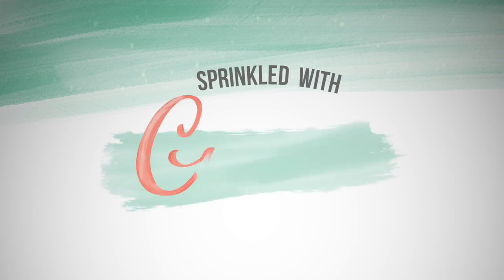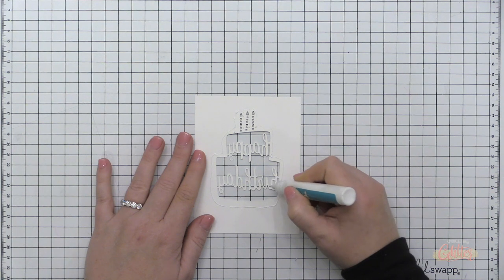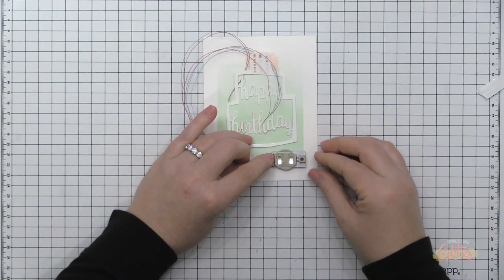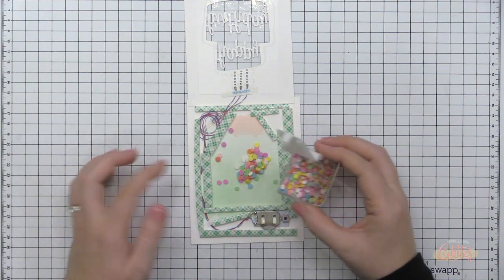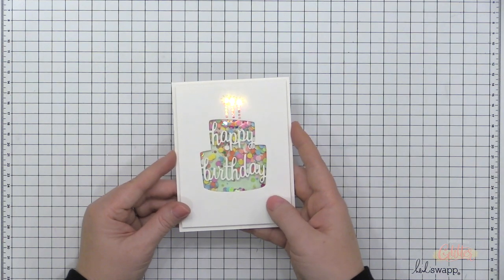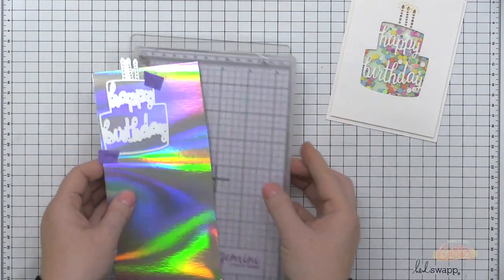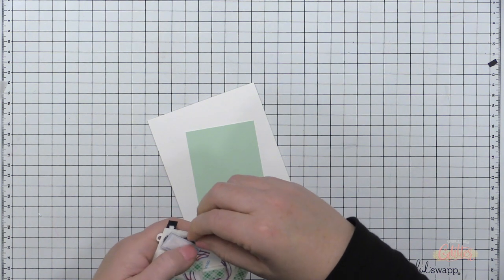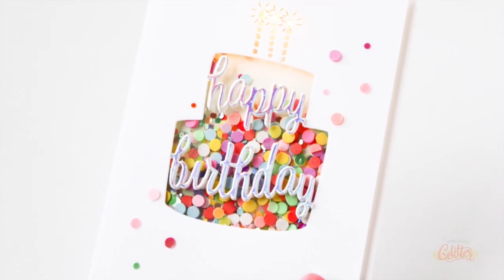How To Make A Light Up Shaker Card